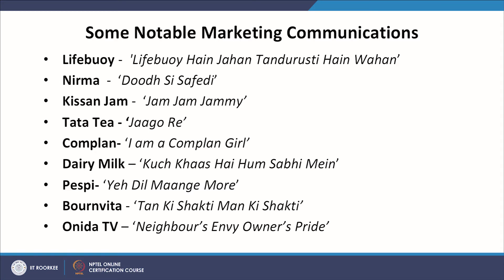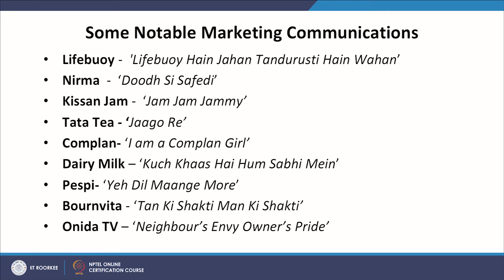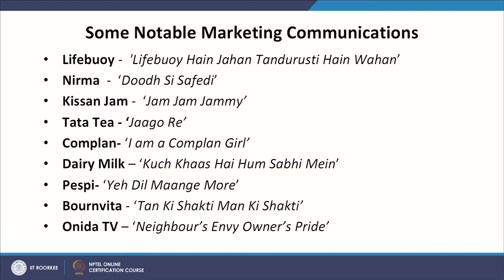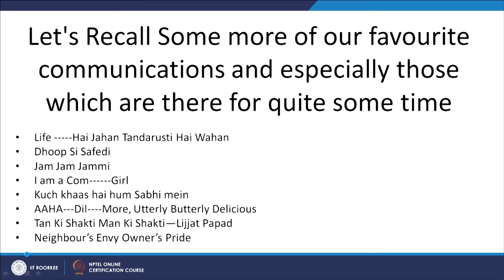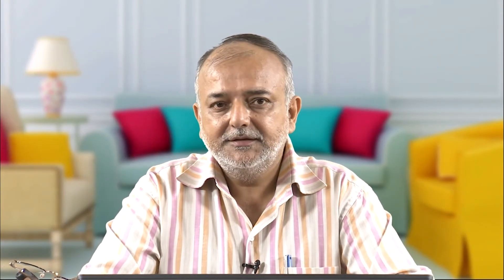Lecture 04 : Effective Marketing Communication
This lecture video includes the basics of effective marketing communication and how IMC helps a product/brand to become memorable and develops an emotional link between the marketer and target audience.